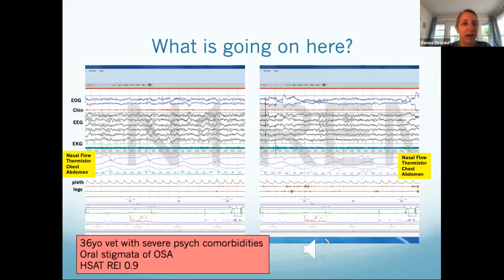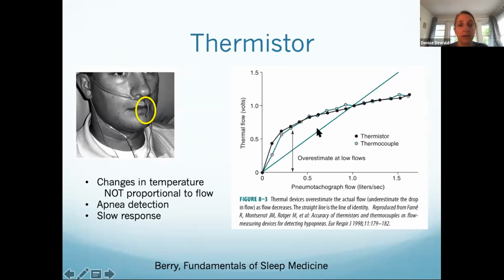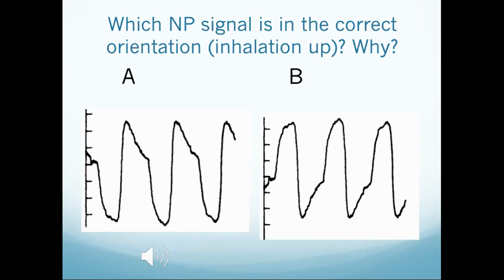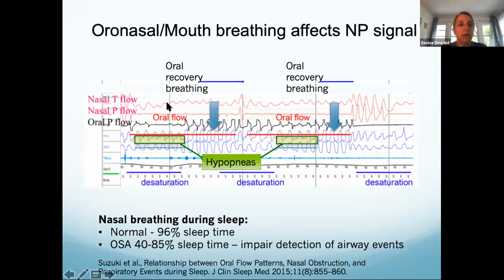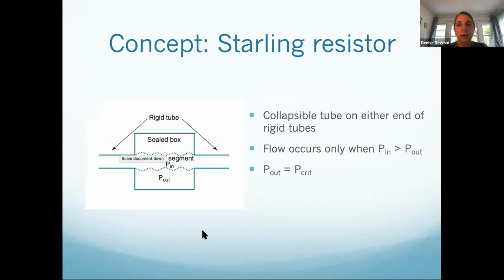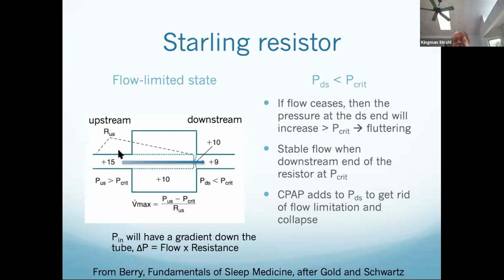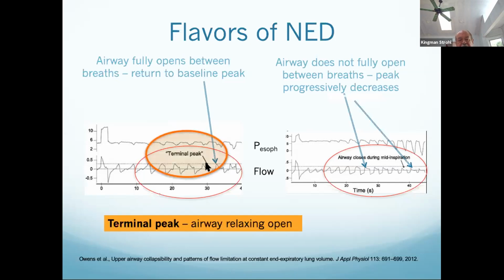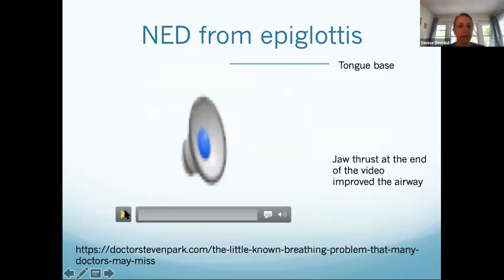2020.08.25 - Sleep Medicine Lecture - Deciphering the flow signal: Dr Denise Dewald